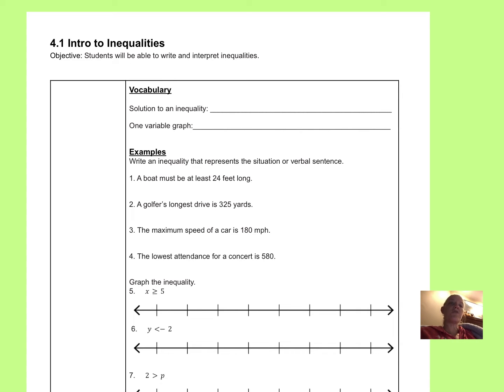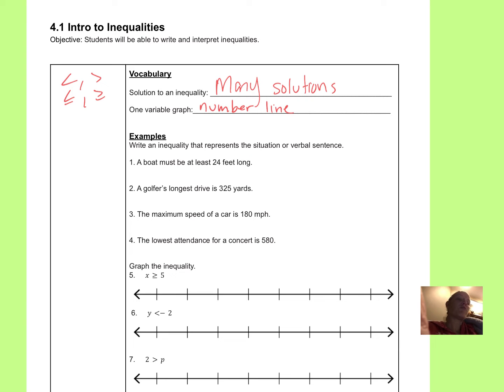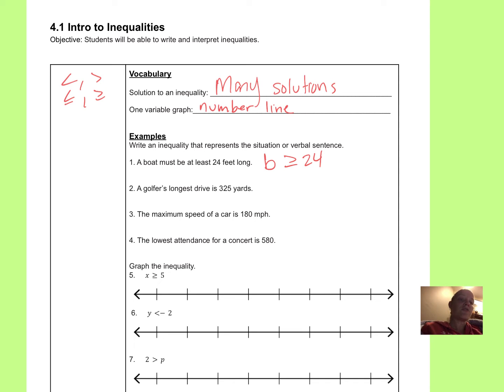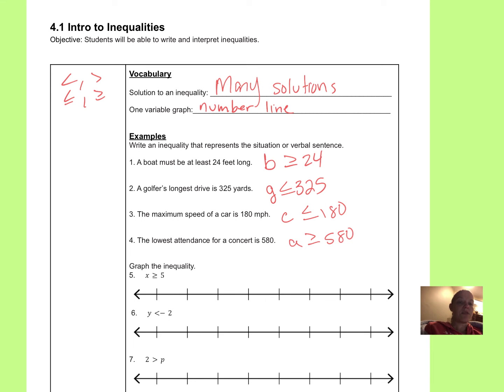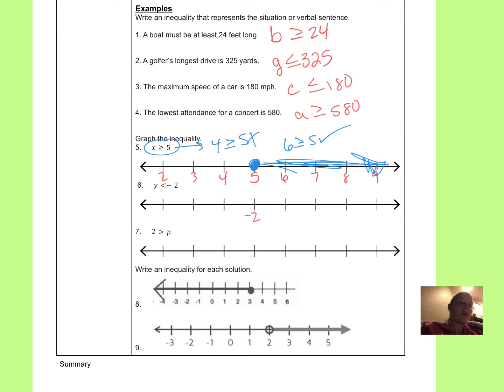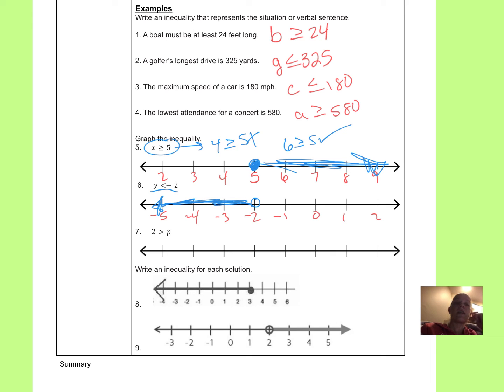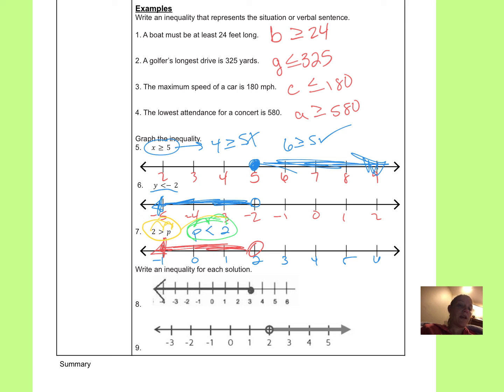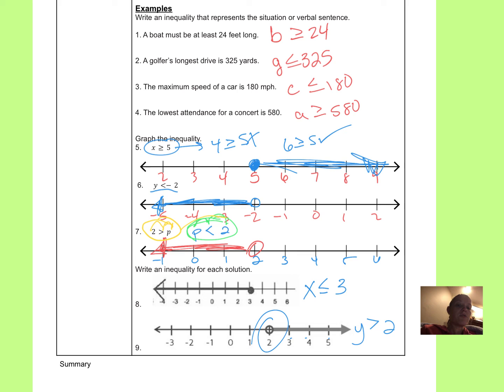4.1 Intro to Inequalities